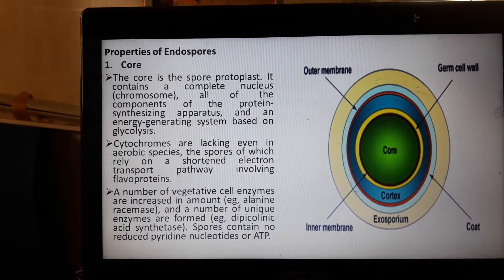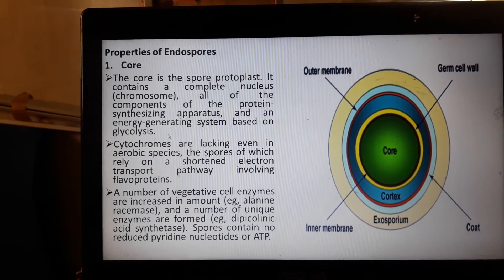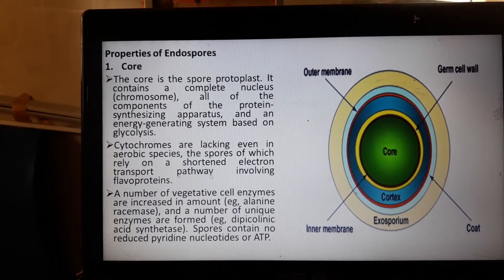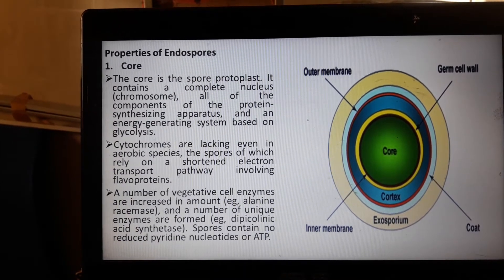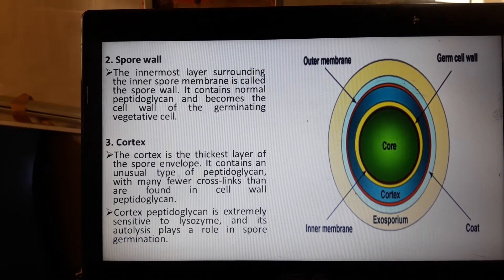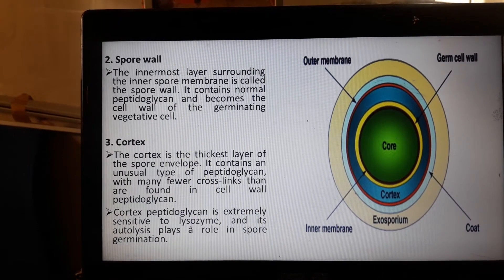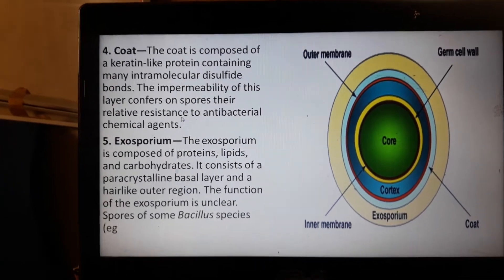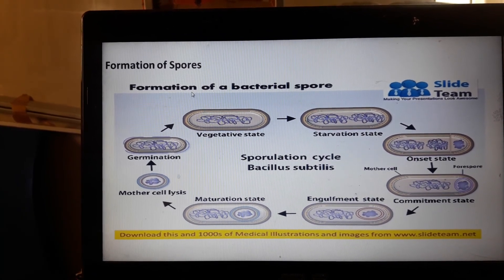August 25, 2020